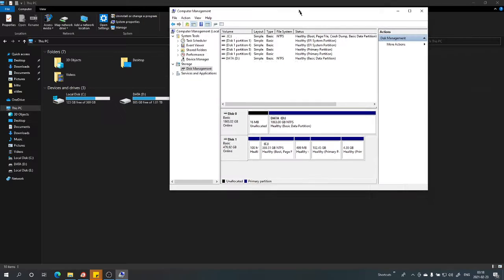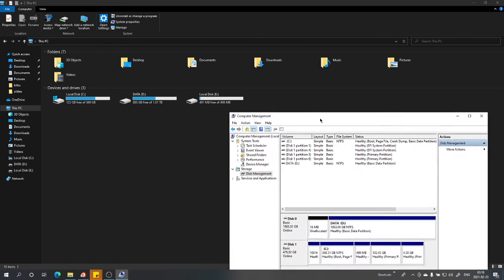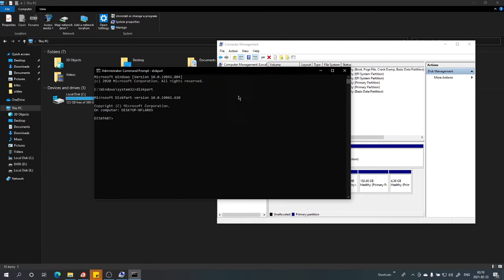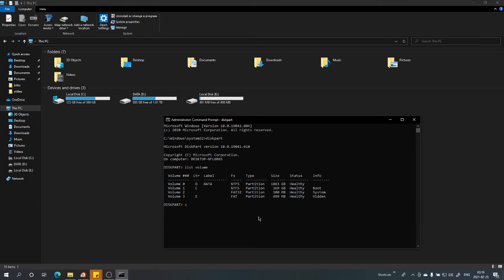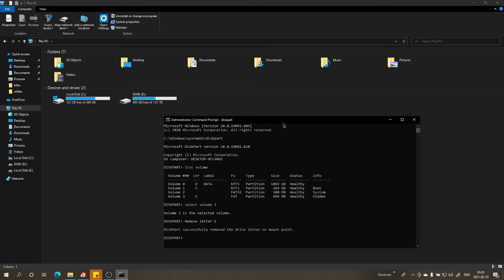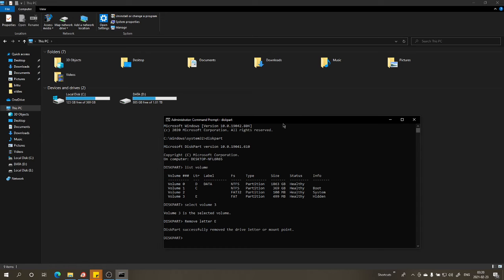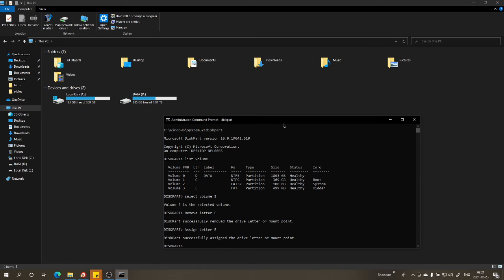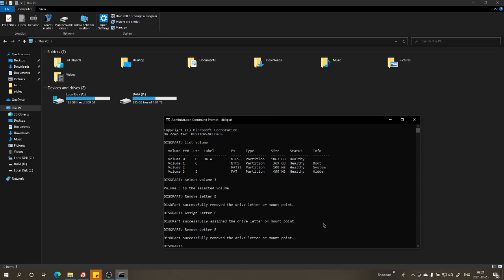Hide Windows Partition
This video demonstrates how you can hide windows partitions using the command prompt. You can do this using disk management utility as well but for some special partitions, you'll have to use command prompt and diskpart utility.